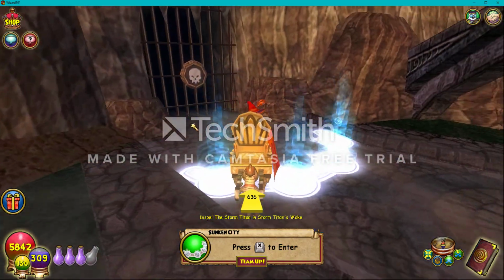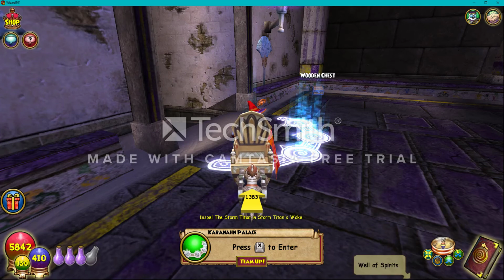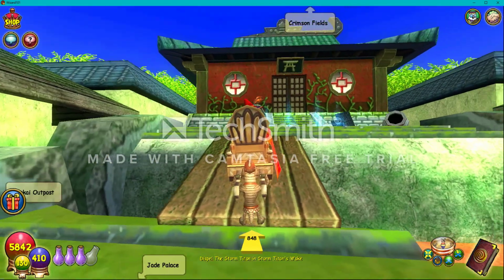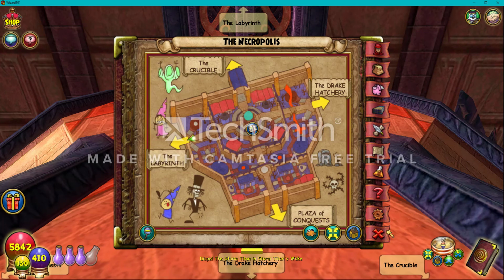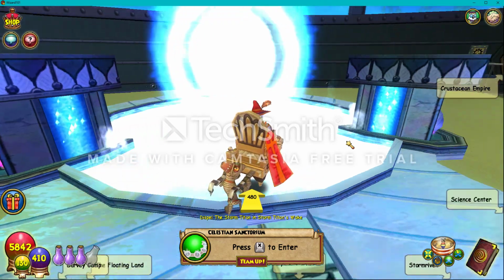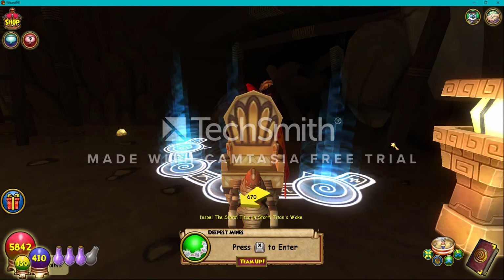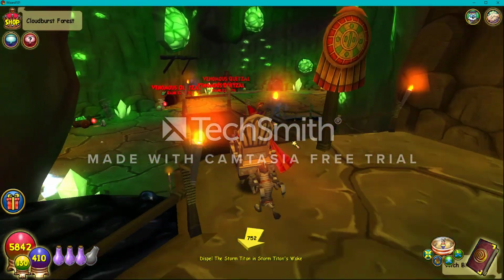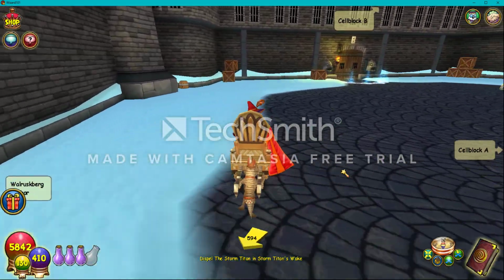Wizard101- True fastest way to level from 10 - 60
please excuse the watermark
in today's video i'll be explaining the process known as power leveling.
this is honestly the fastest way to level your character without buying instant level 50 potion, its free and fun to do with your high level friend